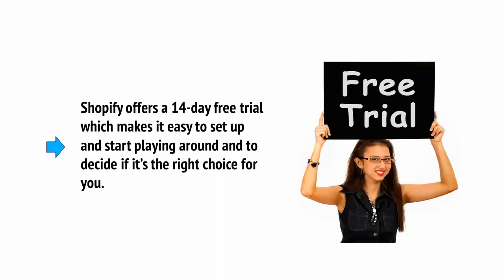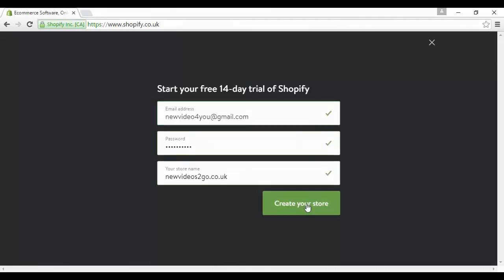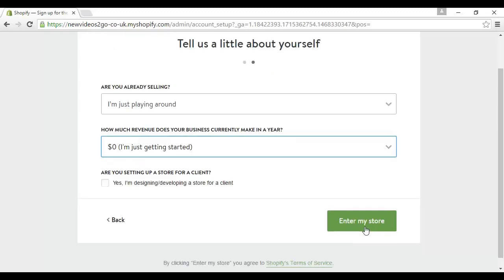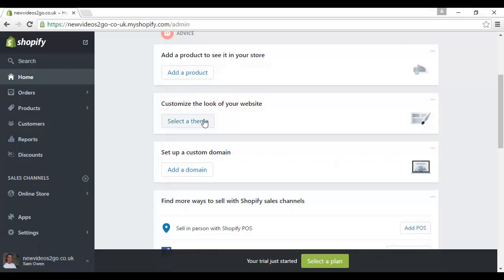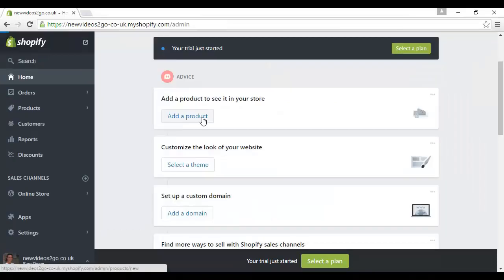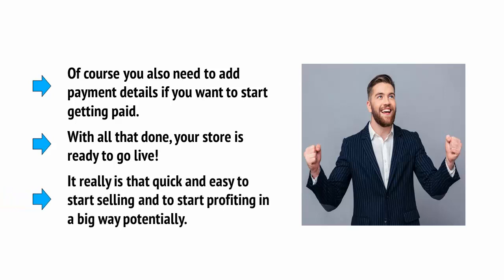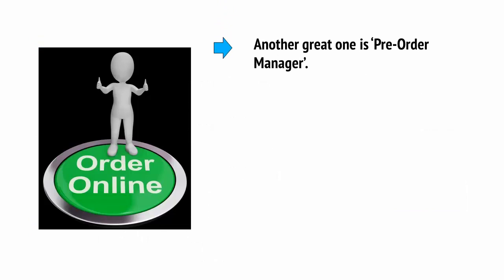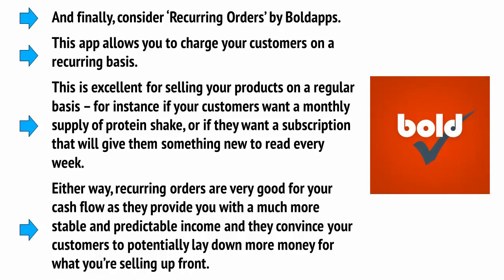5 Shopify Quick Start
About Course:
A new scheme to get rich very fast at rocket speed is revealed in this video course “E-commerce Treasures”. MONEY is good, more MONEY is better and MONEY leads to happiness so earn instantly by investing MONEY. Learn the step-by-step techniques for making passive MONEY online faster than you ever imagined by working from home.
You only need is a laptop or a Smartphone to start your earnings without working for hours. This video course is 100% FREE  to DOWNLOAD with RESELL rights. Watch it immediately for holding the MONEY in your hand tomorrow and this MONEY will work for the rest of your life. When your bank account becomes empty, your mind becomes full of worries this video course is going to eliminate your worries and your purse will overflow with CASH. Work for yourself and accomplish all your dreams!!!.
One of the key benefits of E-commerce Treasures is that it covers all the essential aspects of e-commerce, from product selection and pricing to marketing and customer service. The course provides practical advice and tips that you can start using right away, giving you the skills and knowledge you need to succeed in the world of e-commerce. Another advantage of E-commerce Treasures is that it is completely free to download, which means that you can start learning right away without having to spend any money.
Additionally, the Master Resell Rights included with the course give you the opportunity to sell the course to others and earn a profit, making it a valuable resource for anyone looking to make money online. So, if you’re interested in learning how to earn from e-commerce, be sure to check out E-commerce Treasures. So why wait? Download the course today and start your journey to e-commerce success!